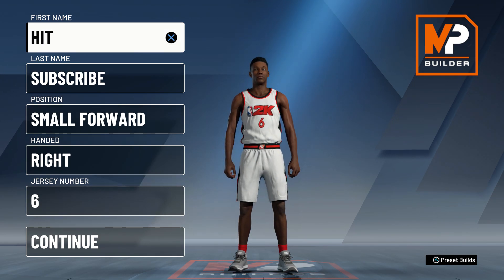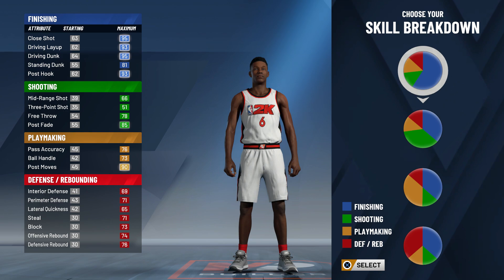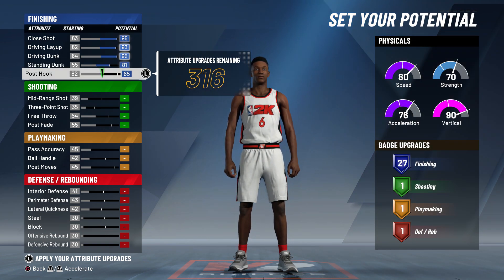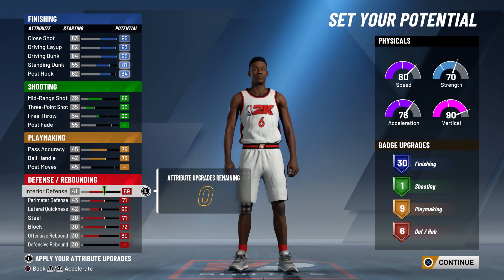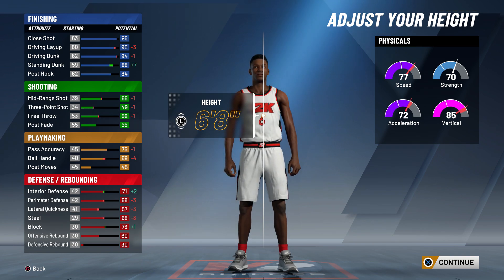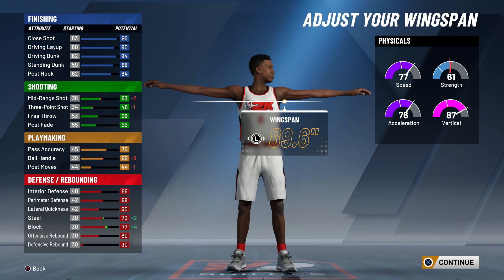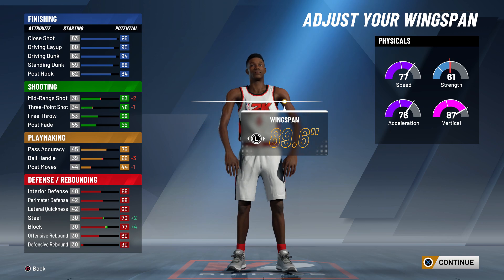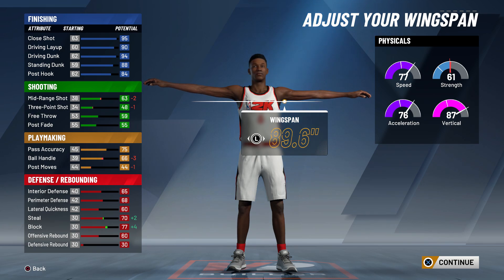BEST SLASHER BUILD IN NBA 2K20! UNGUARDABLE IN THE PAINT! BEST SLASHER BUILD 2K20!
Aye whats good NBA 2K20 Park PEOPLE! Gainz here and in this video i will be showing you guys... the best slasher build 2k20, in nba 2k20, the best slasher build in nba 2k20, nba 2k20 best slasher build, vuidz best slasher build, vuidz slasher build, sf slasher, sf slasher build, best posterizer build, best build for contact dunks nba 2k20, the best build for dunk, dunking, dunks in nba 2k20, contact dunks, relentless finisher, nba 2k20 best slasher, overpowered slasher build, the best slasher nba 2k20, build, slasher, best, nba 2k20, vuidz, gainz, overpowered,